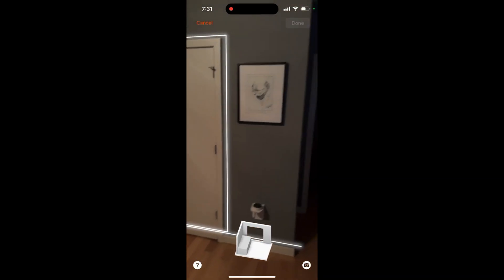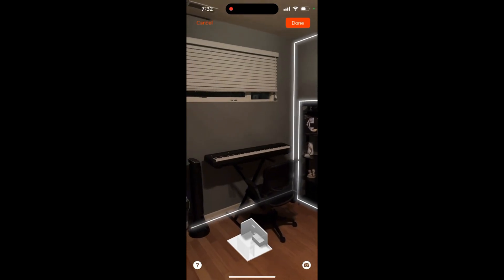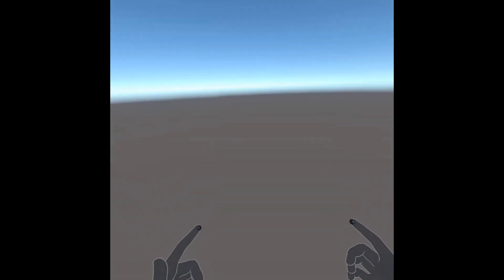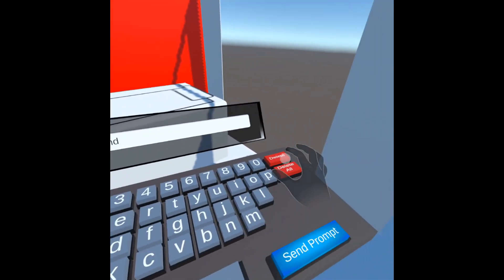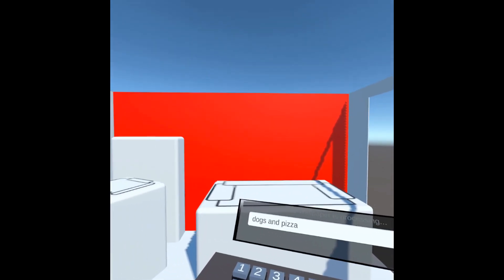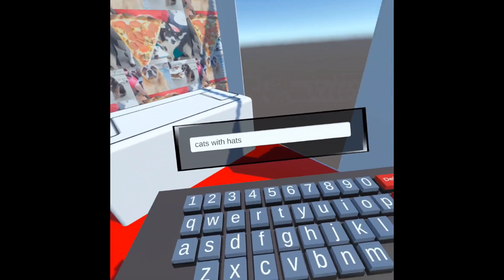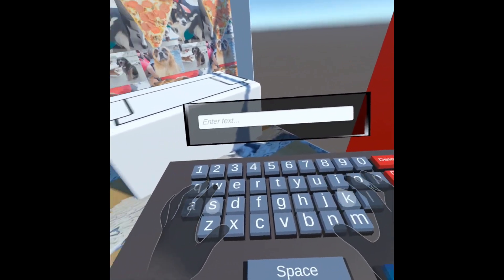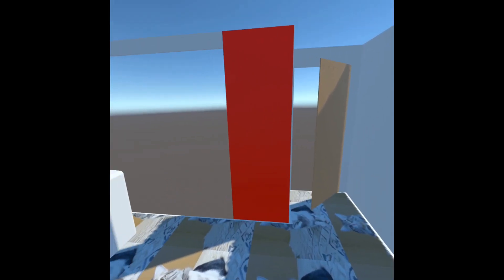Quest Diffusion - VR Stable Diffusion with RoomPlan API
For this application I utilize Stable Horde for cloud compute in order to run the stable diffusion model prompts via the Meta Quest. Apple’s RoomPlan API for iOS lets you capture your room drop the raw 3D output directly into the app itself!

Many thanks to CrypticWit for help navigating the mess that is loading custom DLLs for multiple architectures!